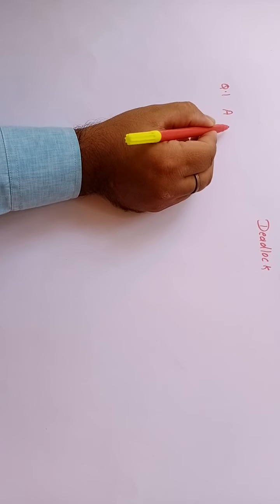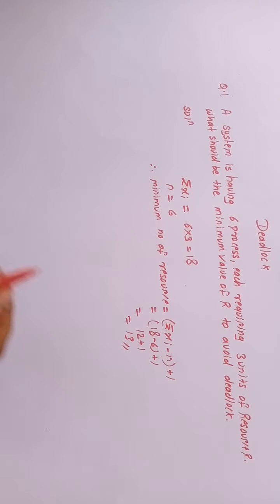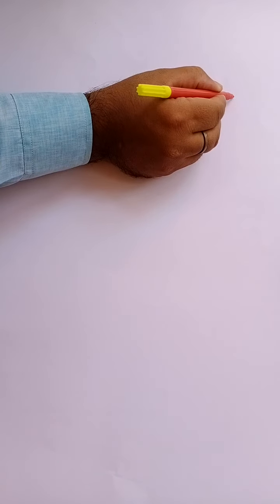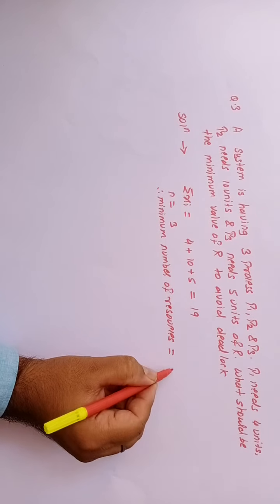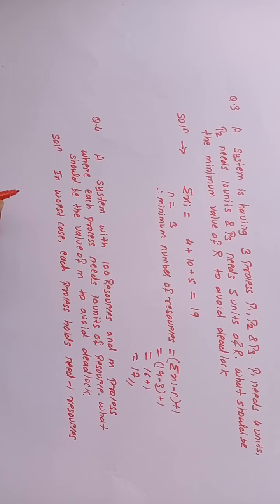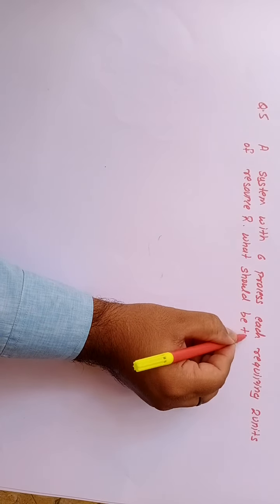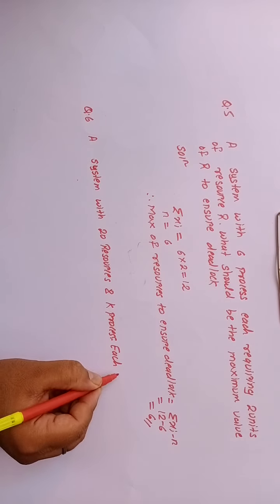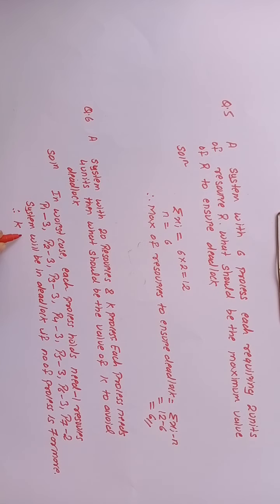Operating System Deadlock Numerical Part 2